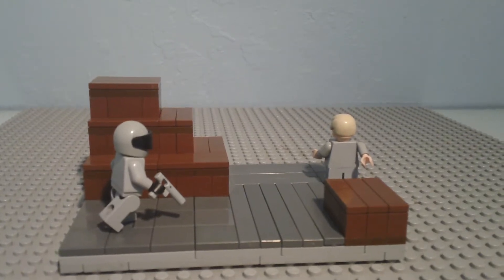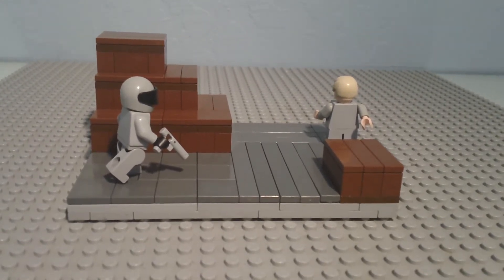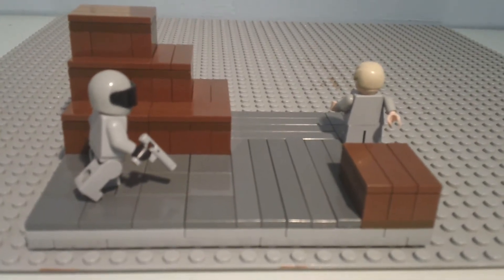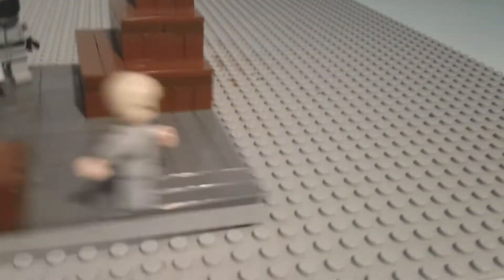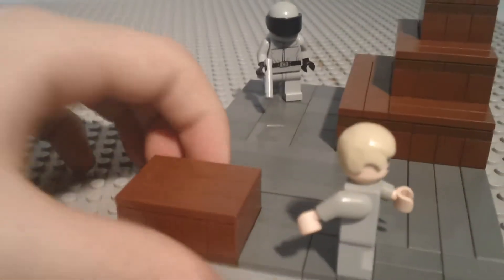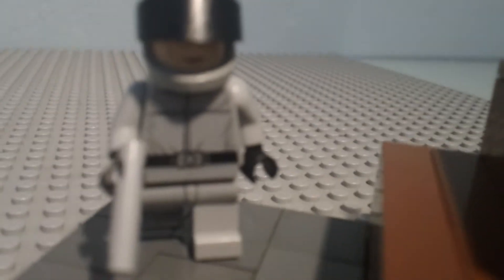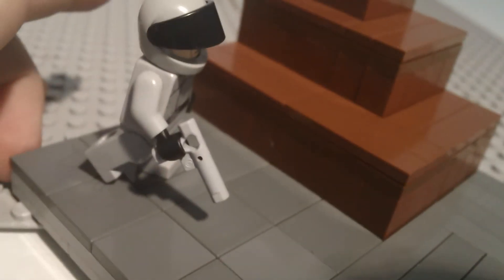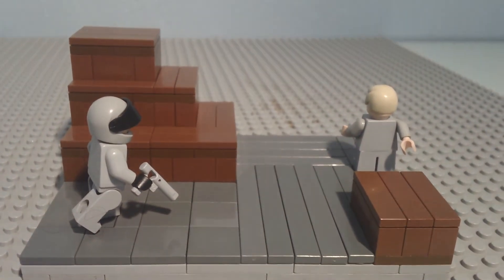Lego Clone Wars "The Academy" Moc